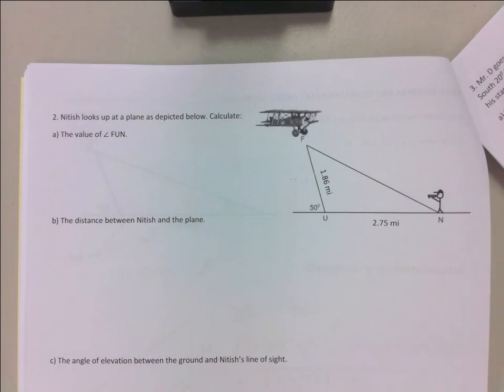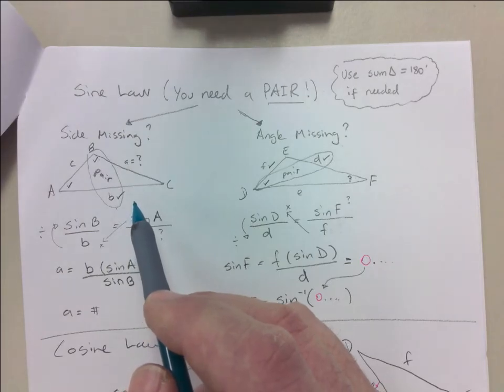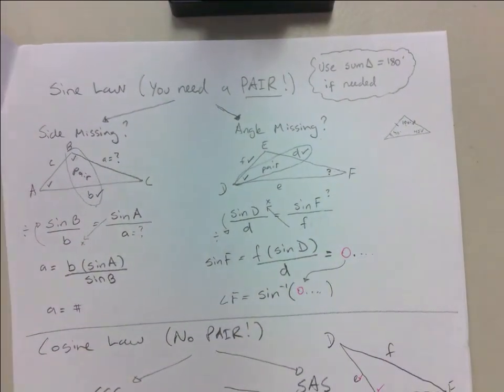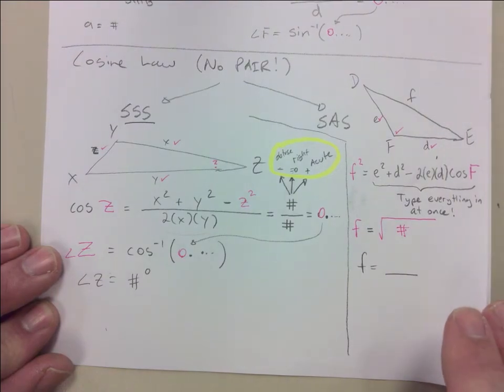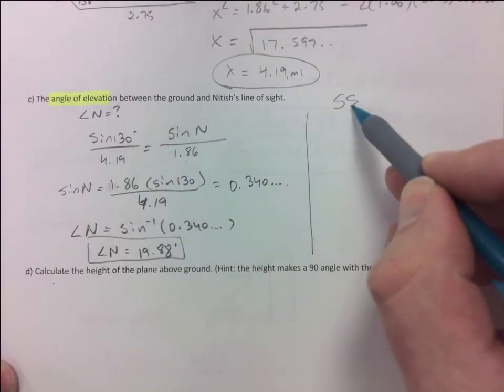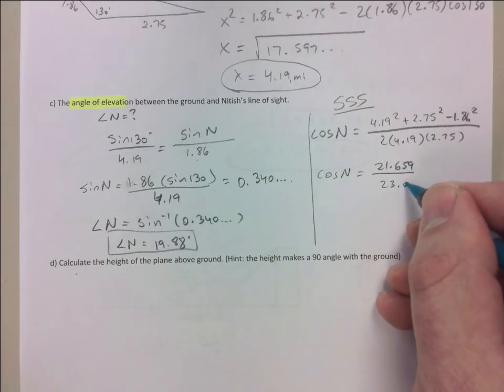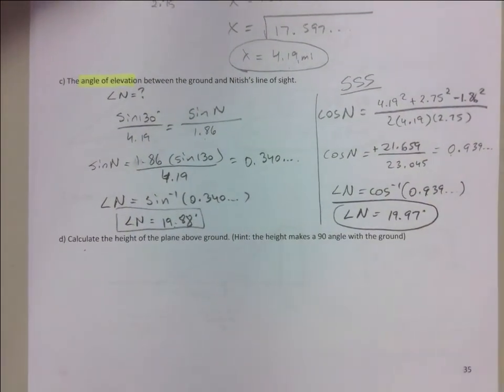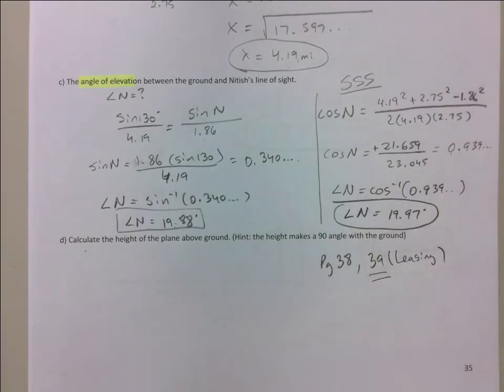TRIG problems - STRAIGHT ANGLES, COSINE LAW, ETC PG 35